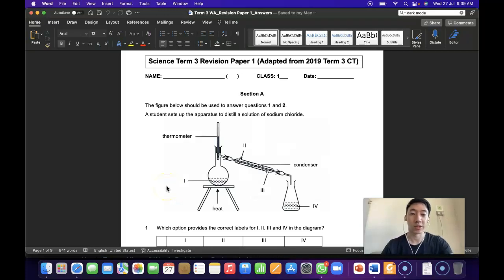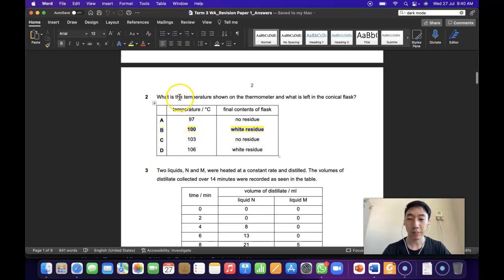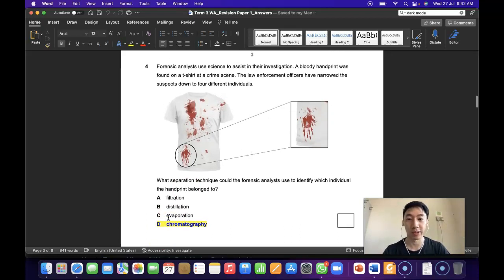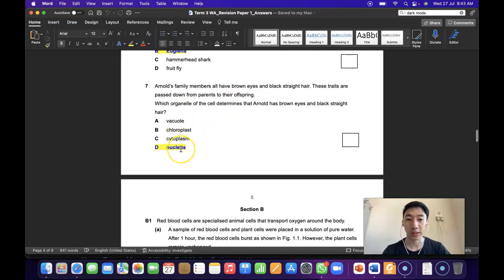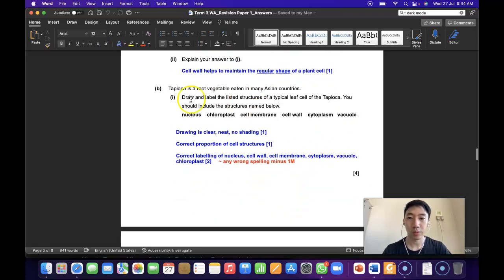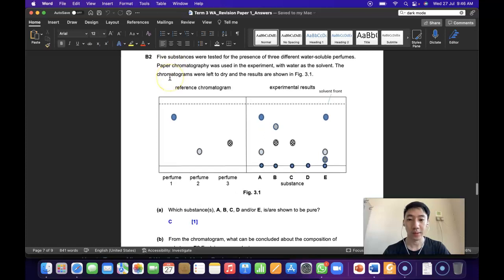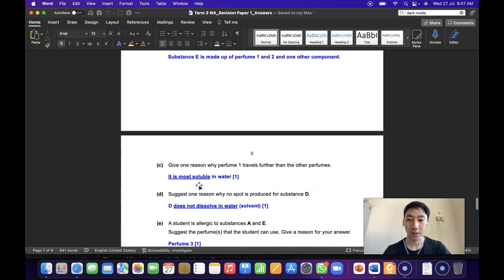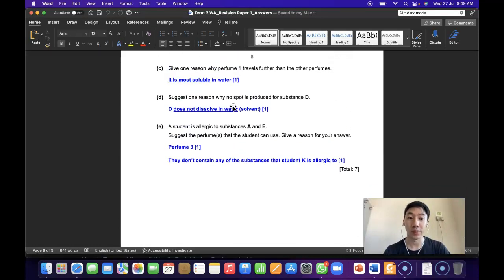S1 G2 Revision 1 Corrections